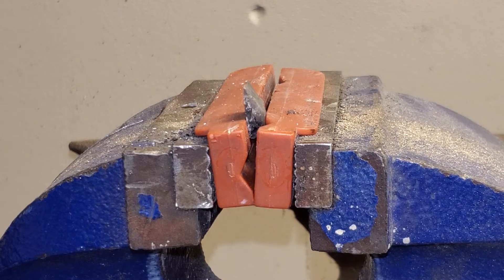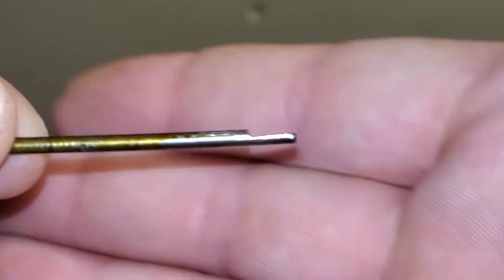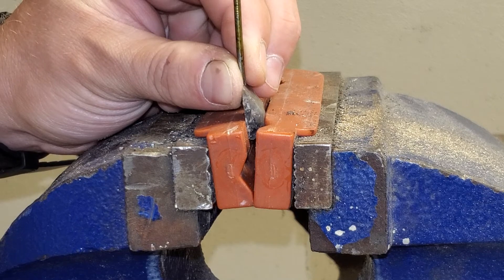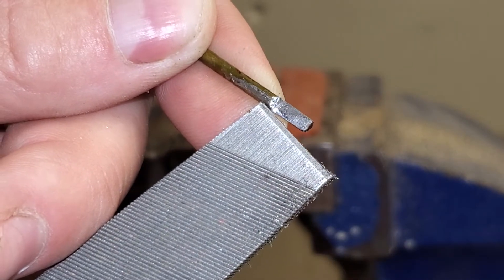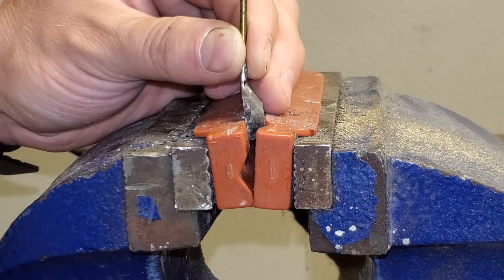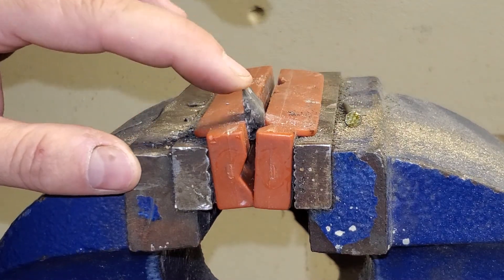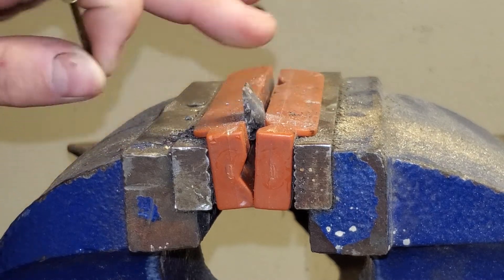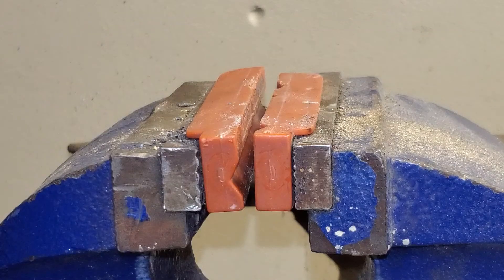How to knap a flint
In this video, I show how I knap an english flint with no special tools other than a nail that I ground to shape.  Lets me get several uses out of a flint without replacing it.  Doesn't work with the saw cut flints like TC and some others sell.  Hope this is helpful to some folks.